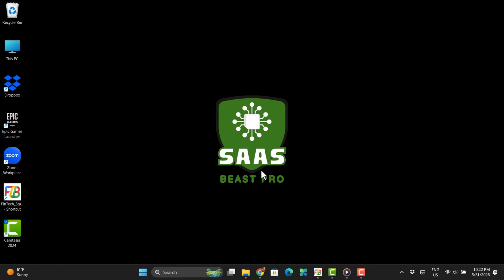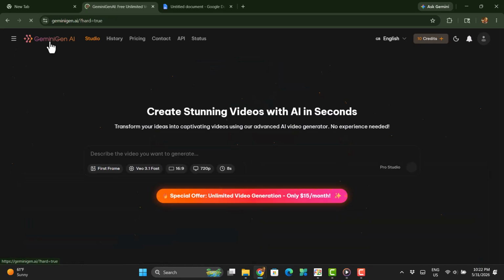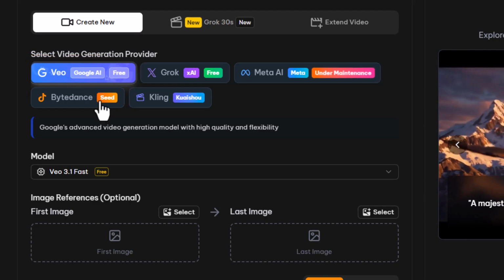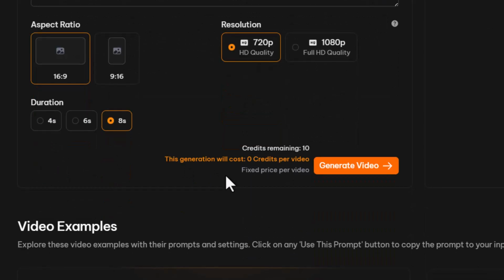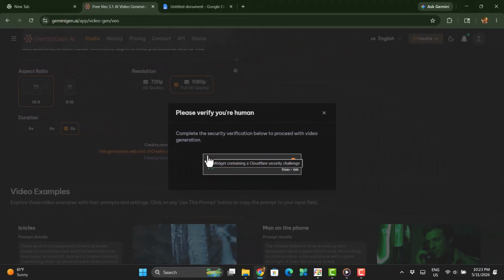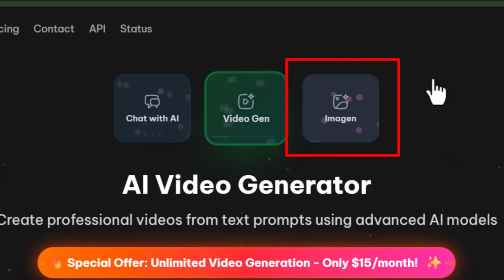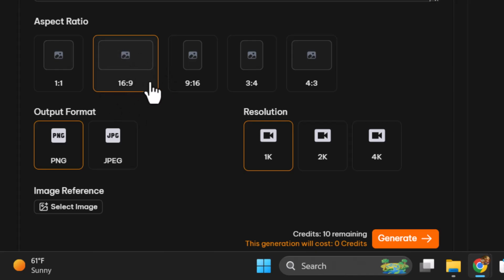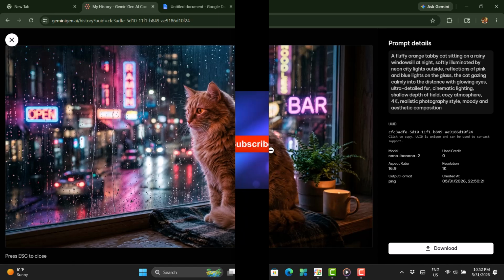I Tested Free AI Video: Does Gemini Actually Work?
I spent the past few days testing free AI video generation with Gemini. Honestly, the results are really good. I showed how you can make videos directly using the Veo 3.1 fast model from Gemini Gen AI without spending any credits. Along with this, I also showed an easy method to create free images using Nano Banana 2.

Video Timestamps:
0:00 - Gemini Studio setup
0:34 - Making videos with Veo 3.1 Fast
1:47 - Image generation with Nano Banana 2

How did your generated videos or images turn out?